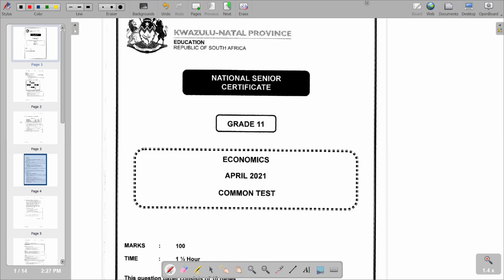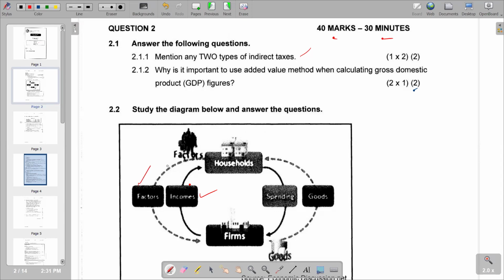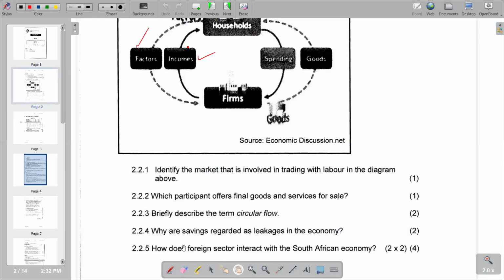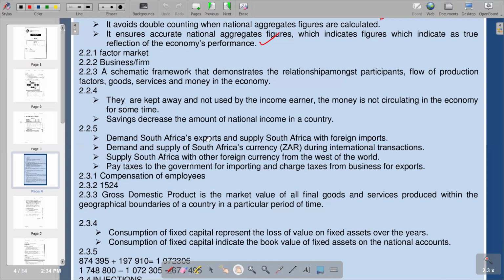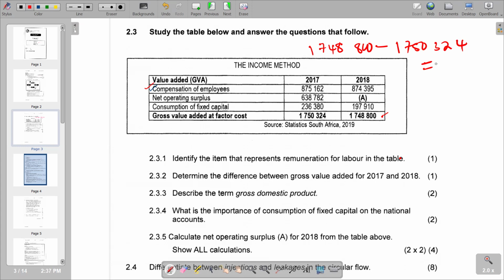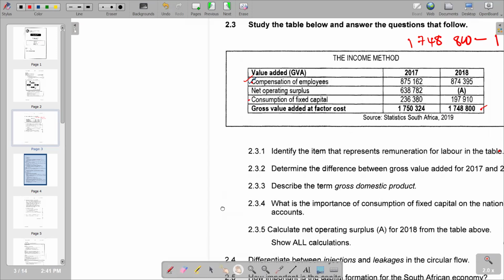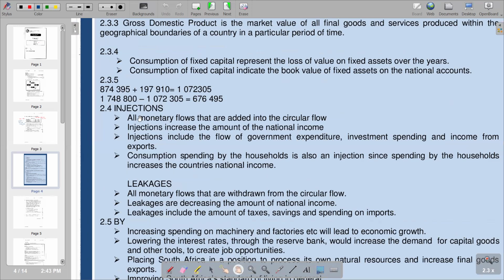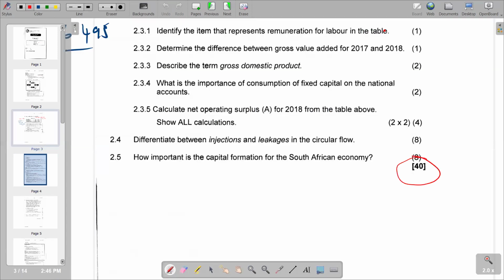GRADE 11 ECONOMICS TERM 1 MARCH 2023 CIRCULAR FLOW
CIRCULAR FLOW AND QUANTITATIVE ELEMENTS
QUESTION PAPER